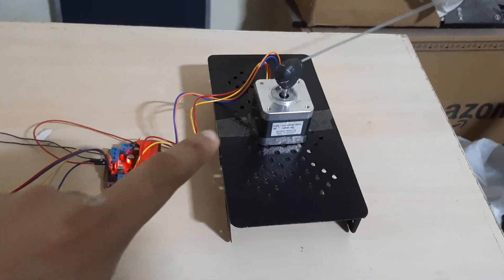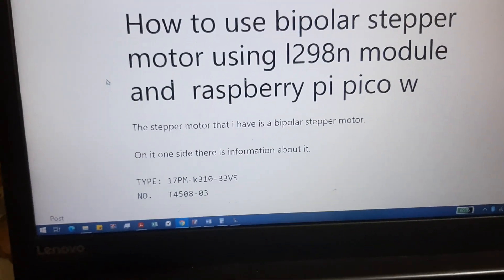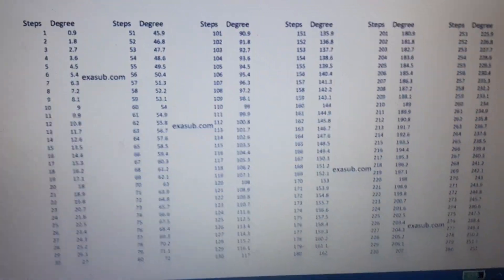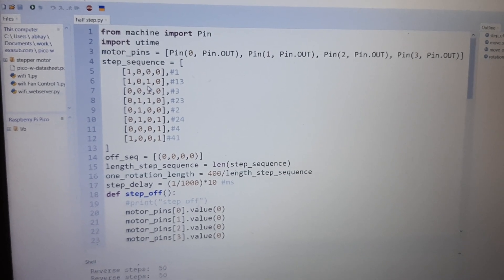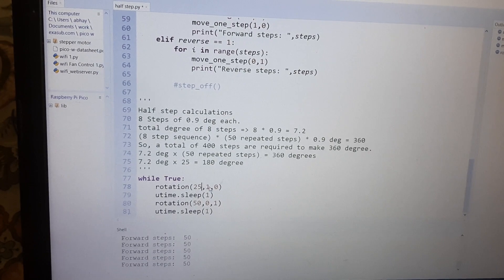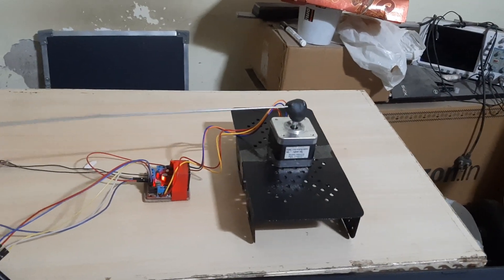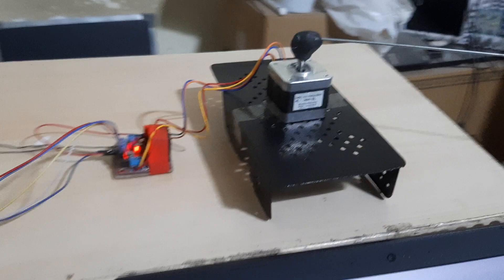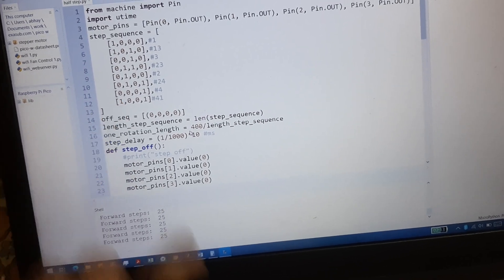How to use bipolar stepper motor using l298n module and raspberry pi pico w